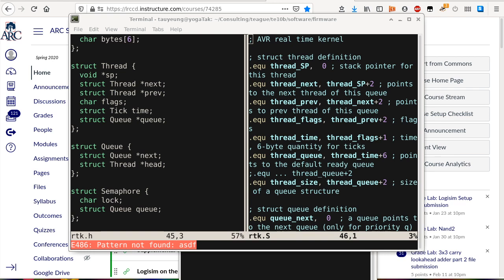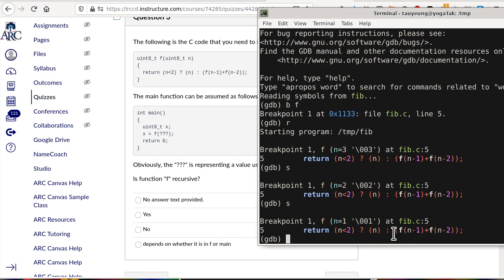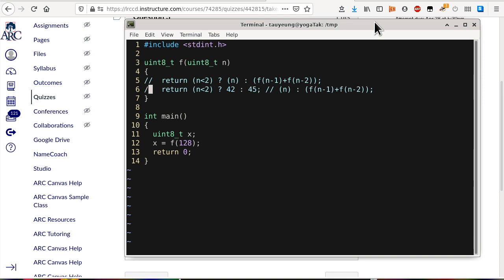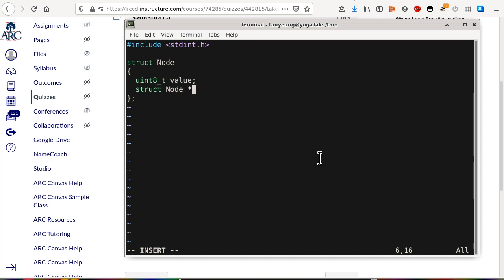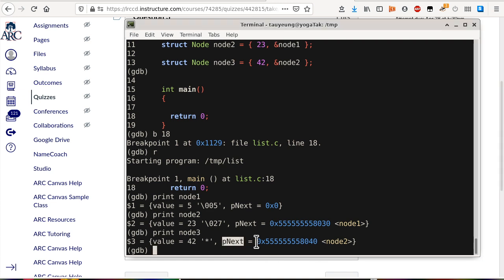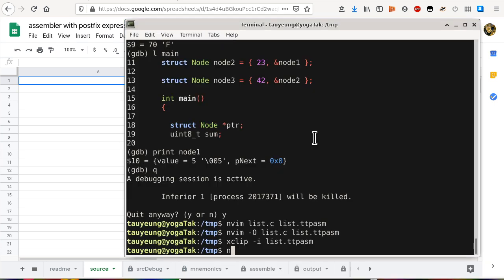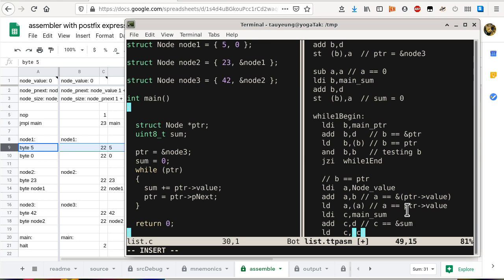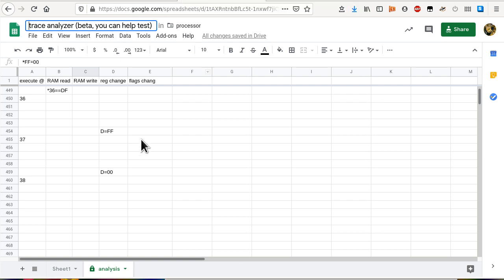20200421 CISP 310